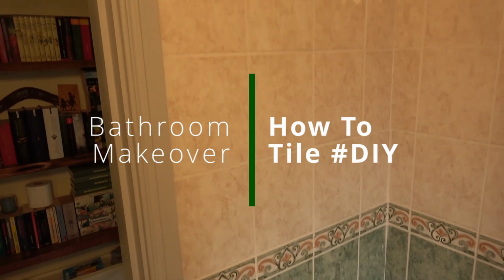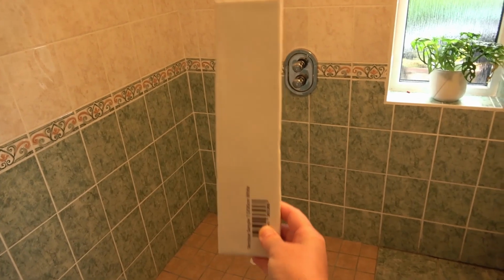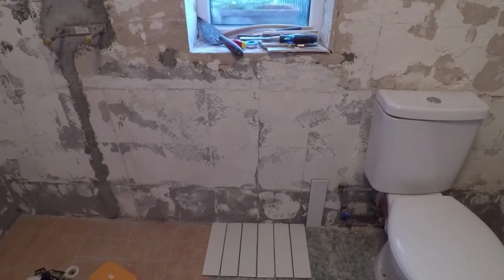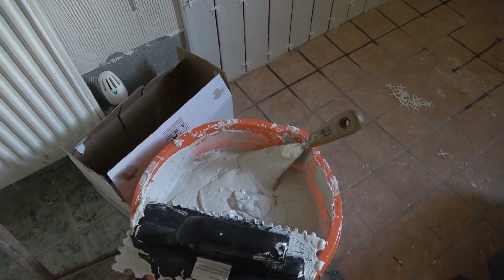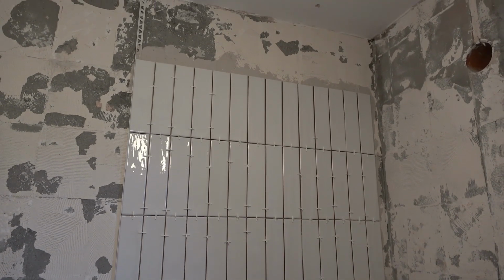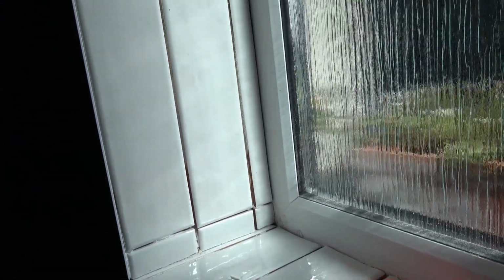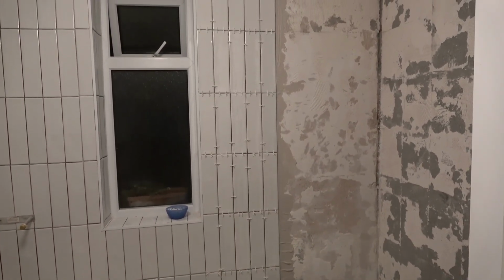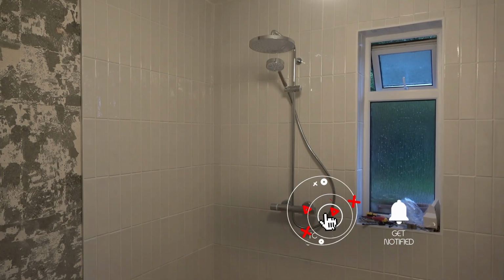How to tile your bathroom | bathroom makeover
Part 3 of my bathroom makeover. It's been a while, my old PC crashed - with all material I had til date. So between getting a new PC, new editing software and recovering what I had edited so far... it took me a while.

I would like to state that am not sponsored in any way on any products shown. All products featured are simply my own preference and what works best for me and the project.

I am on Insta - follow me for my latest DIY projects